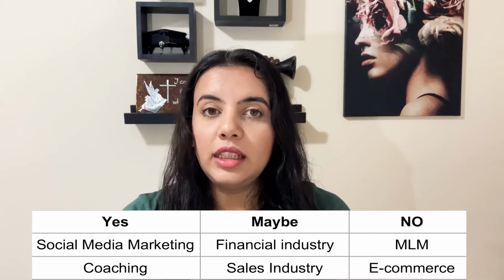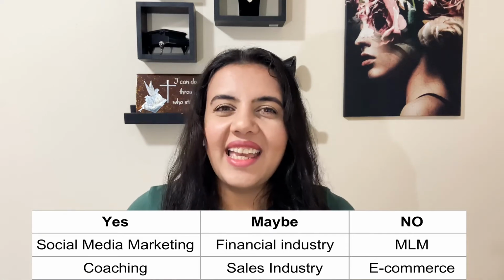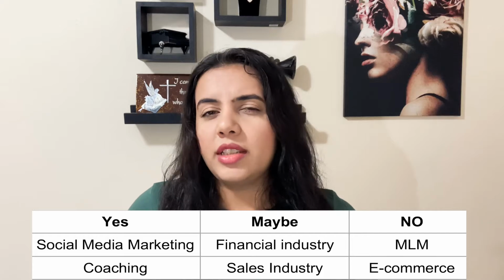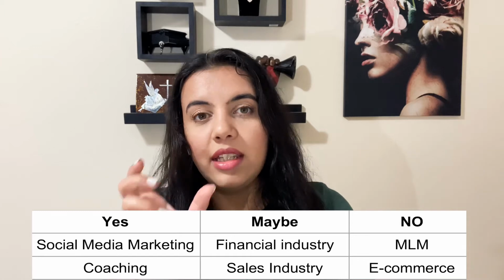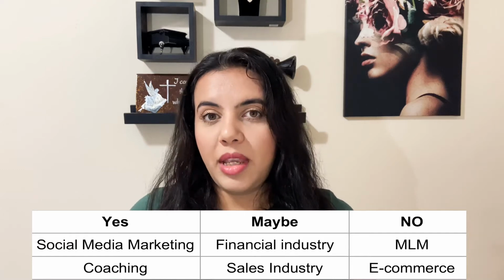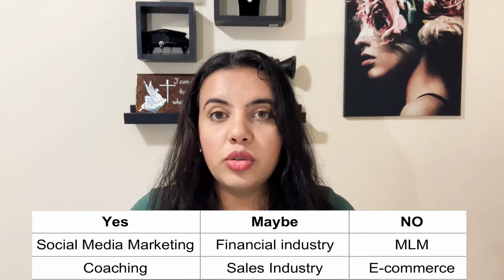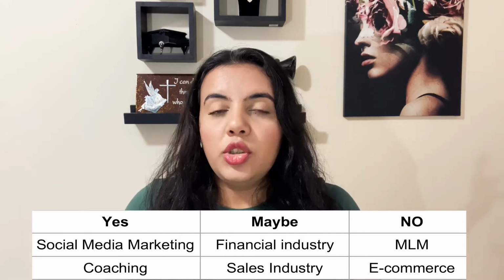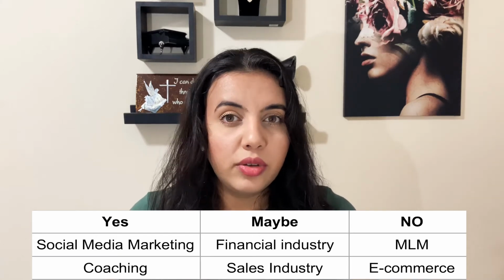How to find your purpose in life/ كيف تجد هدفك في الحياة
The million $ question: How to find your purpose and passion in your life?
A lot of people are lost, and feeling that they don't know what's their purpose in life and how to find their purpose. You spend most of your time feeling lost, not fitting in with others because they don't know where they belong.
Today I'll be talking about how to find your passion and turn it into making money.

Recommended books to read:
1. Rich Dad Poor Dad
2. The Compound Effect
3. 80/20 Sales and Marketing

HELP ME TO TRANSLATE THIS VIDEO TO DIFFERENT LANGUAGES TO REACH MORE PEOPLE (THANK YOU FOR YOUR SUPPORT):

سؤال المليون دولار: كيف تجد هدفك وشغفك في حياتك؟
يضيع الكثير من الناس ، ويشعرون أنهم لا يعرفون الغرض من حياتهم وكيف يجدون الغرض منها. تقضي معظم وقتك في الشعور بالضياع ، ولا تتناسب مع الآخرين لأنهم لا يعرفون مكانهم.
اليوم سأتحدث عن كيفية العثور على شغفك وتحويله إلى كسب المال.

:(ساعدني في ترجمة هذا الفيديو إلى لغات مختلفة للوصول إلى المزيد من الأشخاص (شكرًا لك على دعمك

إخلاء المسؤولية: قد تكون الروابط المضمنة في هذا الوصف روابط تابعة. إذا قمت بشراء منتج أو خدمة بالروابط التي أقدمها ، فقد أتلقى عمولة صغيرة. لا توجد رسوم إضافية لك! شكرا لدعمكم